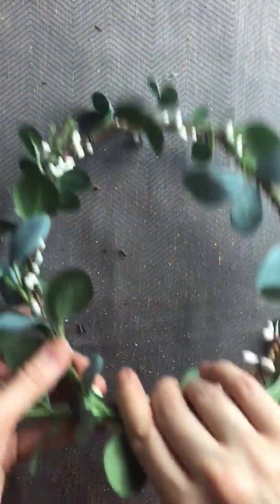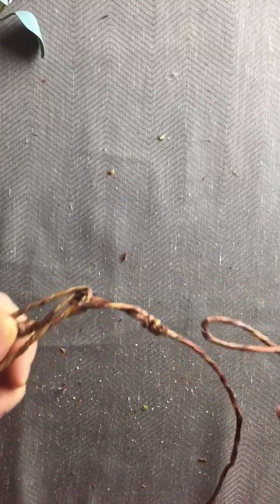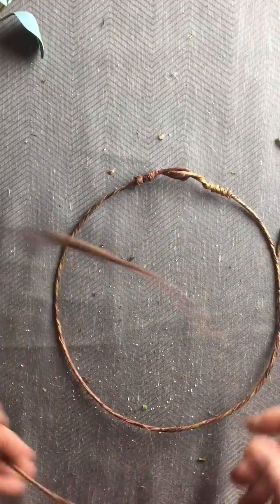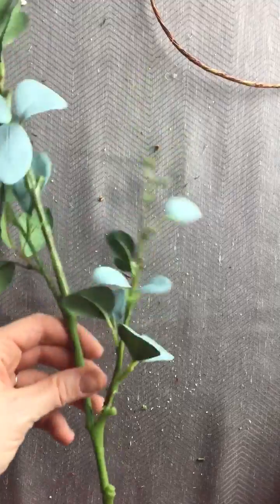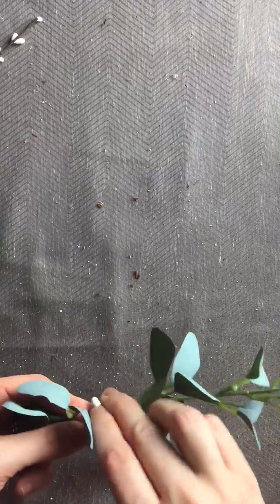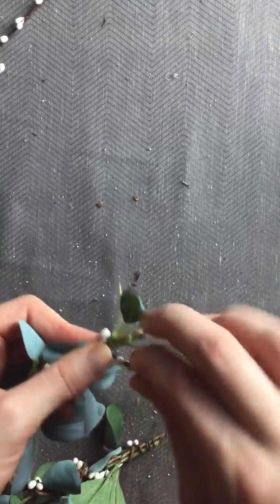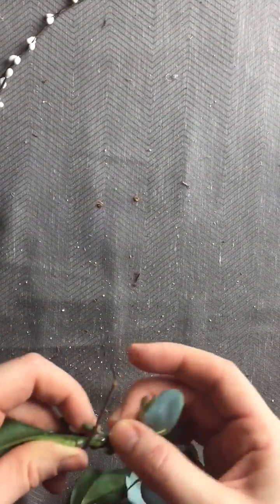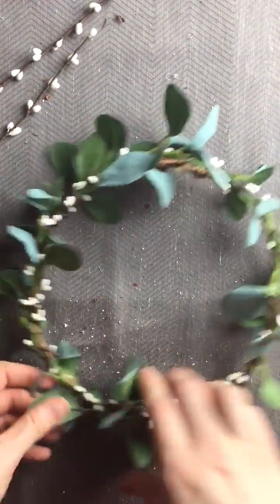Eucalyptus Leaf Crown - white berries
How to make the eucalyptus leaf crown with white berries. Full crown (enclosed) base.